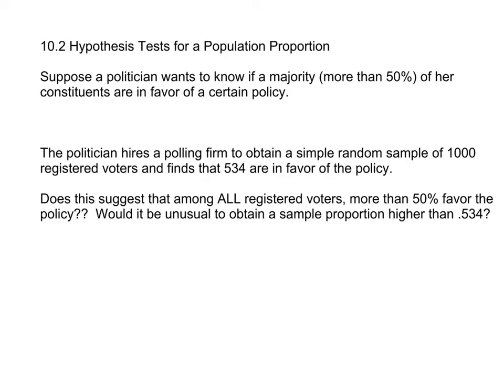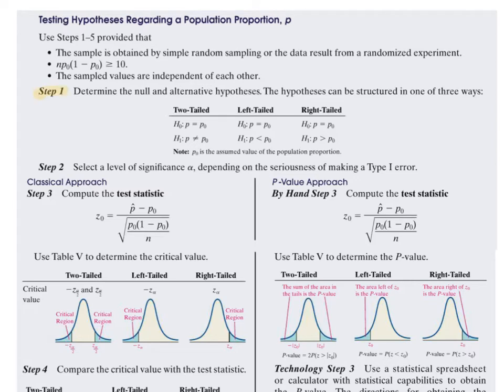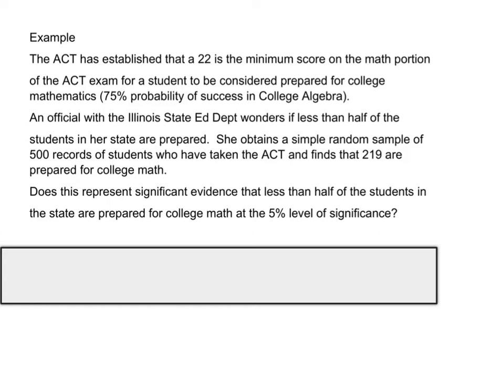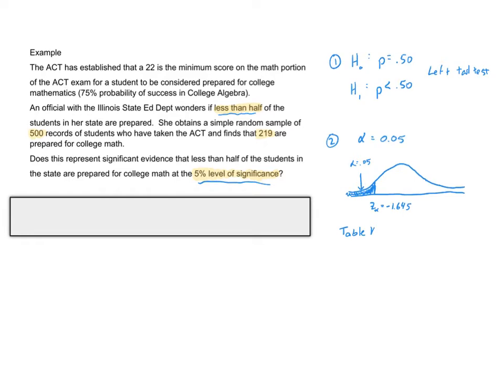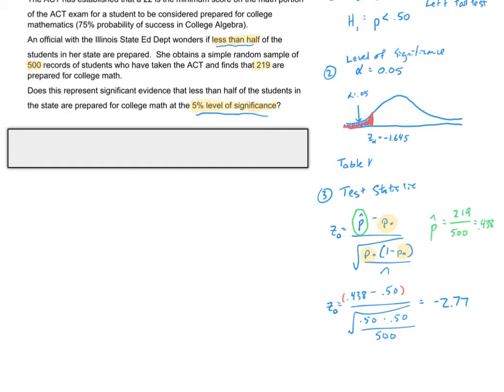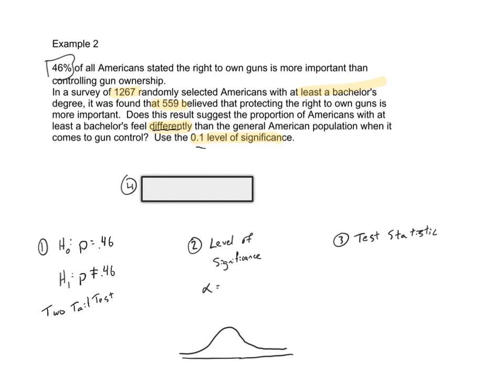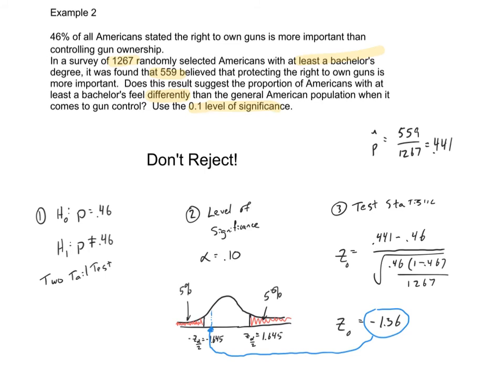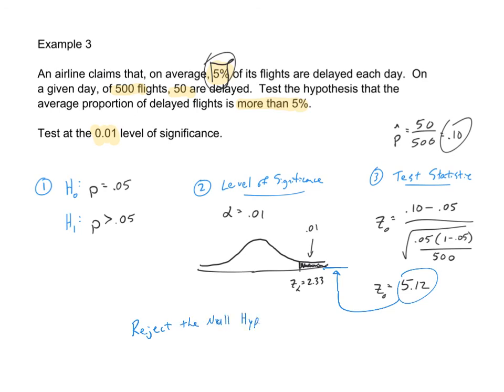10.2 - Hypothesis Tests for a Population Proportion